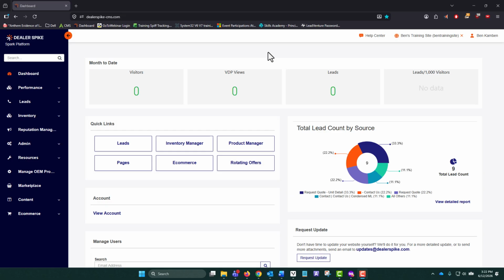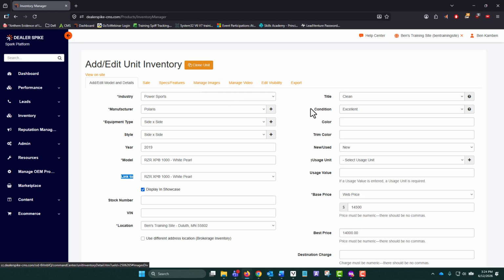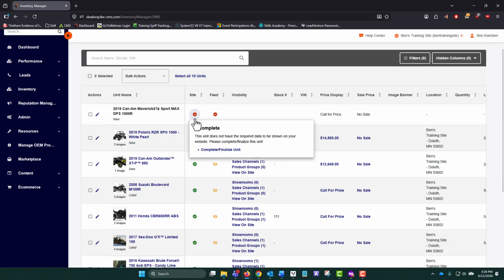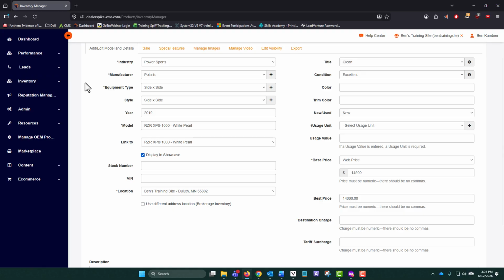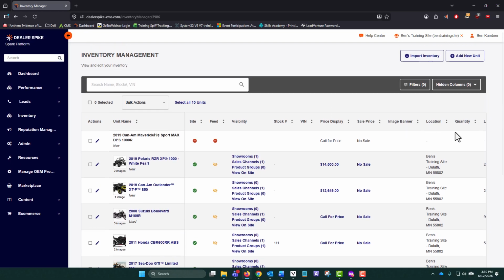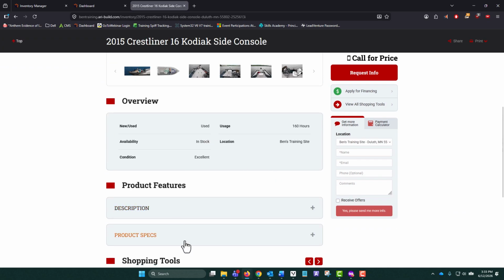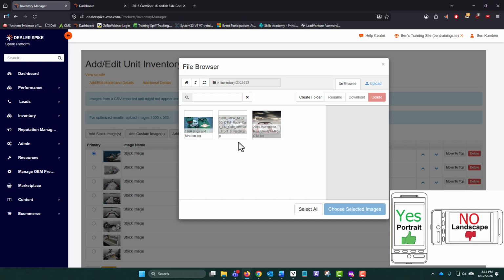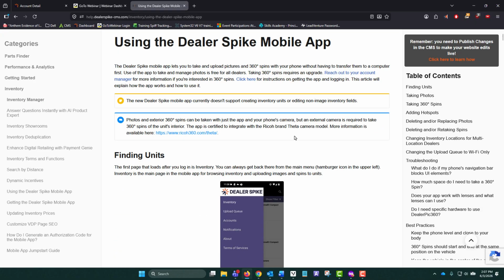Inventory Display Issues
Learn how to troubleshoot common inventory display issues in the Dealer Spike Spark Editor with this detailed training tutorial. In this video, Benjamin walks through the most frequent inventory problems dealers encounter, including inventory integration errors, field mapping issues, missing specifications, incorrect pricing, duplicate units, unfinalized inventory, stock image linking, horsepower display corrections, image orientation problems, and best practices for using the DealerCycle Mobile Inventory App.

Whether your dealership uses Lightspeed, Blackpurl, Lizzy, or another inventory management integration, this guide explains how to identify and resolve synchronization issues that can prevent units from displaying correctly on your website or third-party feeds. You'll also learn how to finalize inventory, associate duplicate units, customize specifications, upload images correctly, and improve the customer experience by ensuring accurate inventory information.

Topics covered:

inventory manager overview
troubleshooting inventory display issues
inventory integrations
field mapping and remapping
unfinalized inventory
duplicate unit management
stock images and factory specifications
pricing synchronization
horsepower display corrections
inventory image orientation
DealerCycle Mobile Inventory App
Dealer Spike Spark Editor training